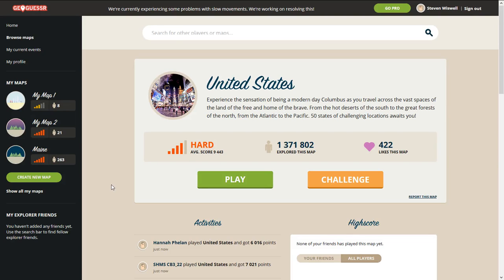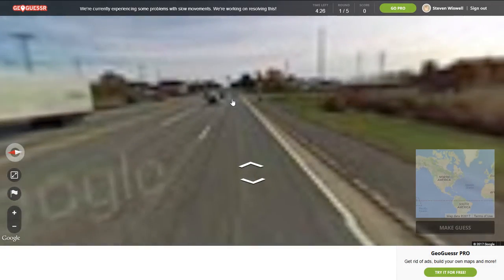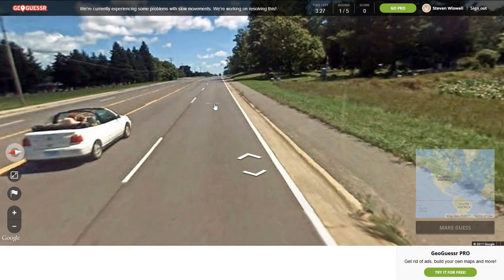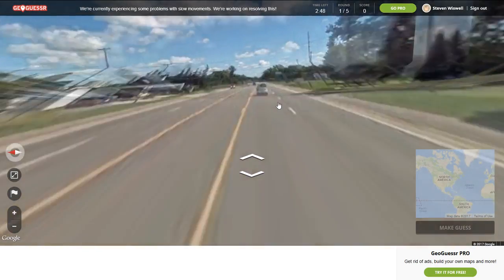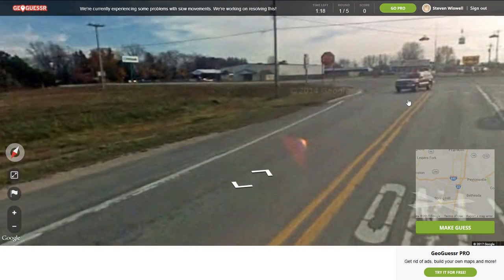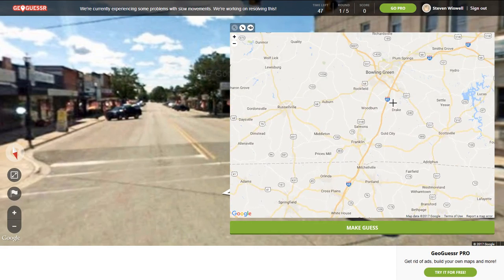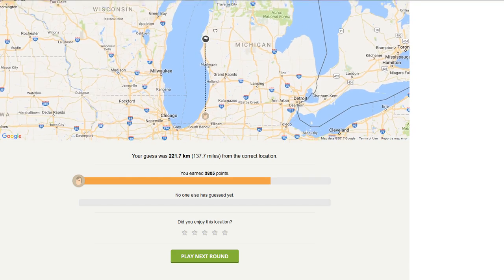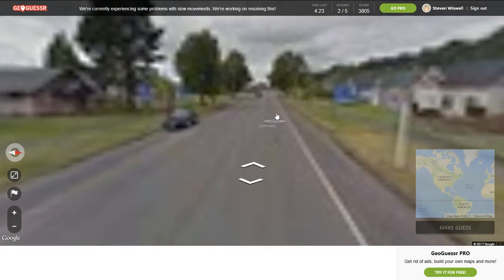GeoGuessr 16 - I Was Looking in the Wrong State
In this episode of GeoGuessr I go back to the United States map where I actually do pretty good.  The first round I got the right state even though I had a crappy camera.  Then I had three perfect rounds followed by a final round in which I was looking in the wrong state, even though I knew which state it was in.

Let me know down below what game I should play for Throwback Thursday tomorrow.  Remember it needs to be an original Playstation game.  Also let me know what map(s) I should play on GeoGuessr for Friday.